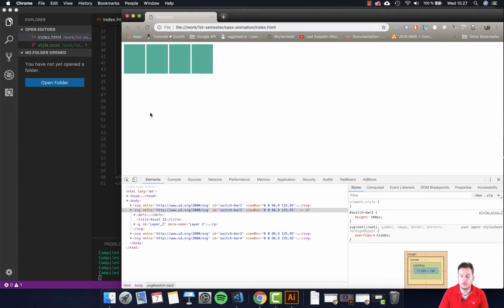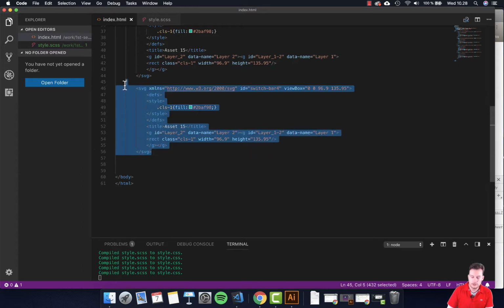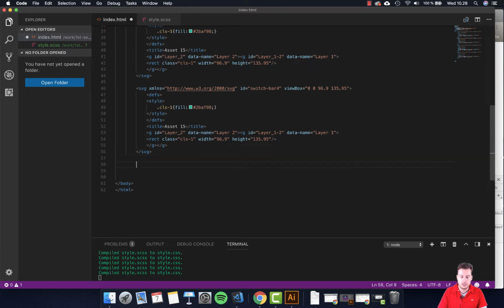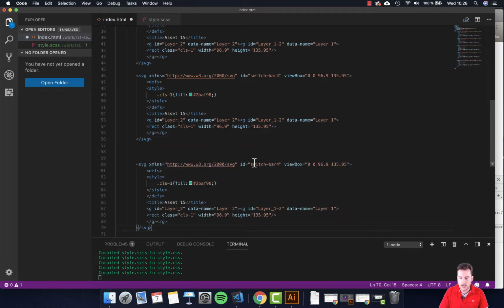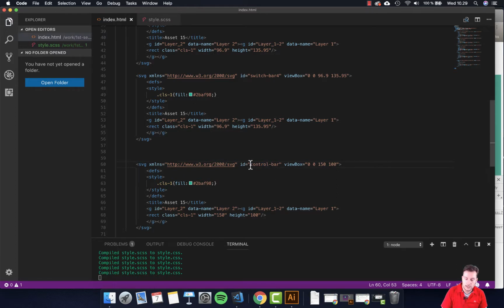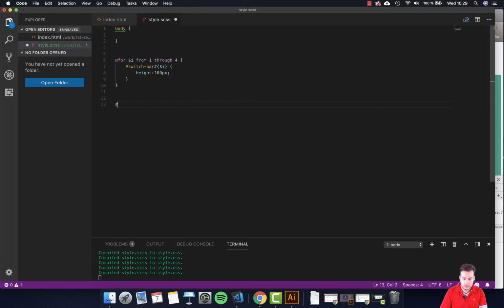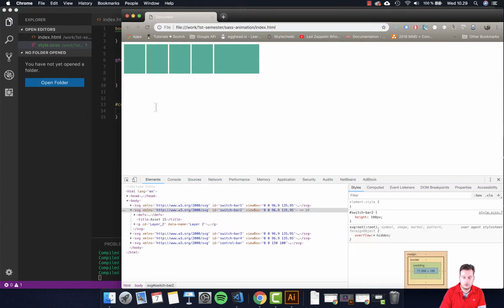SVG, SCSS, Animations Ep. 07 | svg, color, switch, hover